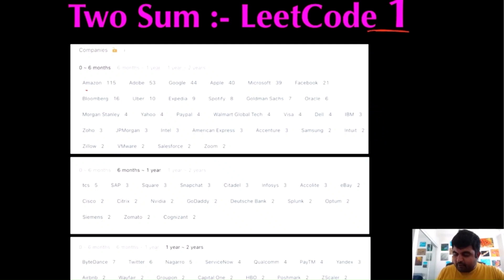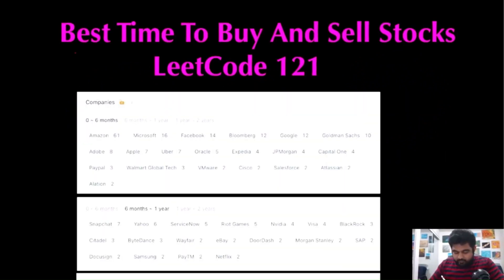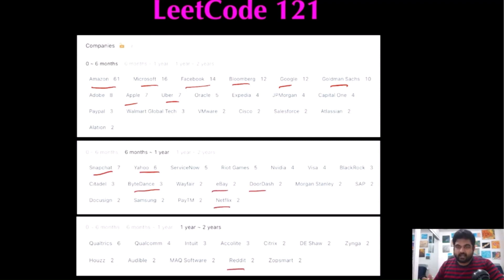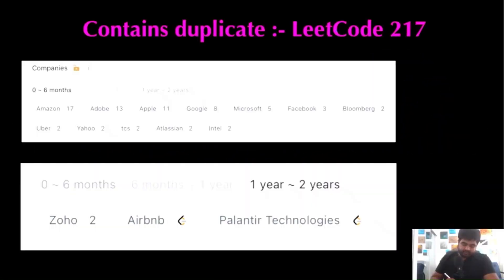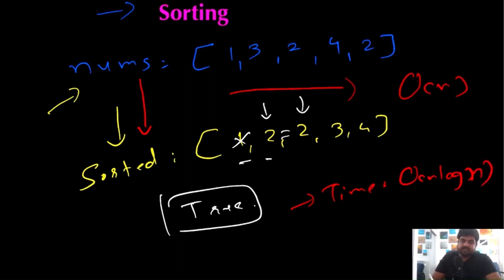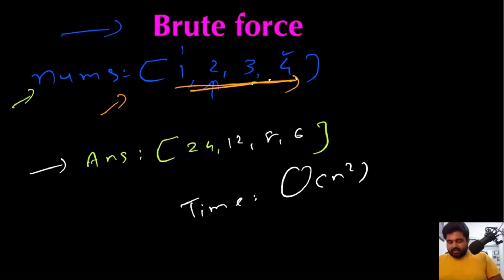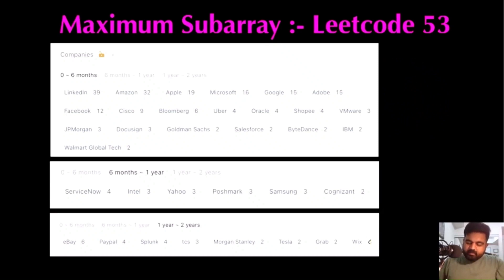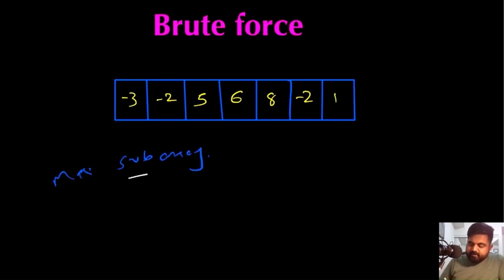Arrays for Technical Interviews - Full Course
Dive deep into the world of technical interviews with this comprehensive guide on the Top 10 Most Popular Array Interview Questions frequently asked by top-tier companies. 🚀

🔍 What's Inside:

Real questions from giants like Google, Facebook, Amazon, and more.
Detailed breakdown of each problem, starting with an easy-to-understand statement.
Progressive solutions: Begin with the brute force approach, understand its pitfalls, and steadily optimize until we reach the most efficient solution.
Transparent thought processes and reasoning behind each step to foster a problem-solving mindset.
Finally, witness the optimal solution come to life with Java code, executed flawlessly on LeetCode!

🔗 Questions Covered:

1 Two Sum
Problem: Given an array of integers, return indices of the two numbers such that they add up to a specific target.

2 Best Time to Buy and Sell Stock
Problem: If you were only permitted to complete at most one transaction (i.e., buy one and sell one share of the stock), design an algorithm to find the maximum profit.

3 Contains Duplicate
Problem: Given an integer array, find out if the array contains any duplicates.

4 Product of Array Except Self
Problem: Given an array of n integers where n greater than 1, return an array output such that output[i] is equal to the product of all the elements of the input array except the one at i.

5 Maximum Subarray
Problem: Given an integer array, find the contiguous subarray (containing at least one number) which has the largest sum and return its sum.

6 Maximum Product Subarray
Problem: Find the contiguous subarray within an array (containing at least one number) which has the largest product.

7 Find Minimum in Rotated Sorted Array
Problem: Suppose an array sorted in ascending order is rotated at some pivot unknown to you beforehand. Find the minimum element. (No duplicates in the array.)

8 Search in Rotated Sorted Array
Problem: You are given a target value to search. If found in the array, return its index, otherwise return -1. Assume no duplicate exists in the array and the array was originally sorted in ascending order.

9 3Sum
Problem: Given an array nums of n integers, are there elements a, b, c in nums such that a + b + c = 0? Find all unique triplets in the array which give the sum of zero.

10 Container With Most Water
Problem: Given n non-negative integers a1, a2, ..., an, where each represents a point at coordinate (i, ai), n vertical lines are drawn such that the two endpoints of the line i is at (i, ai) and (i, 0). Find two lines, which, together with the x-axis, forms a container, such that the container contains the most water.

🌟 Whether you're prepping for your dream job interview or looking to sharpen your coding skills, this video is a must-watch. Packed with insights and actionable strategies, it's time to ace those array questions!

Your journey to becoming an array interview maestro begins here!

FAANG,
Meta,
Google,
Amazon,
Netflix,
Microsoft,
apple,
doordash,
roblox,
stripe,
instacart,
uber,
lyft,
linked In,
pinetrest,
bloomberg,
robinhood,
Goldman Sachs,
box,
two sigma,
byte dance,
air bnb,
nuro,
ui path,
oracle,
data bricks,
waymo,
dropbox,
coinbase,
snowflake,
snap,
nvdia,
broadcom,
slack,
intel,
cisco,
indeed,
salesforce,
wayfair,
okta,
splunk,
service now,
coursera,
square,
upgrade,
mozilla,
yelp,
unity,
ebay,
affirm,
stach adapt,
amplitude,
github,
wish,
brex,
etsy,
chime,
shopify,
amd,
GoDaddy,
IBM